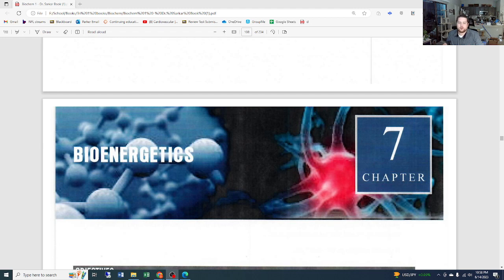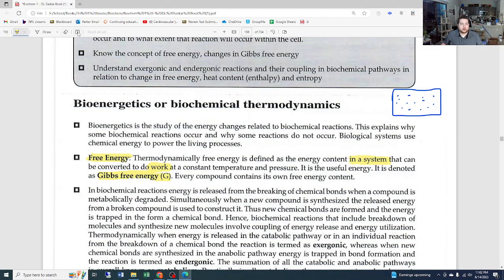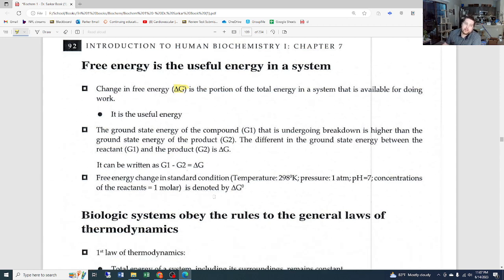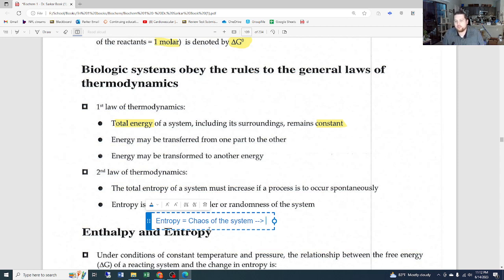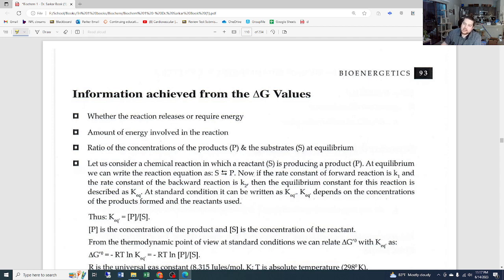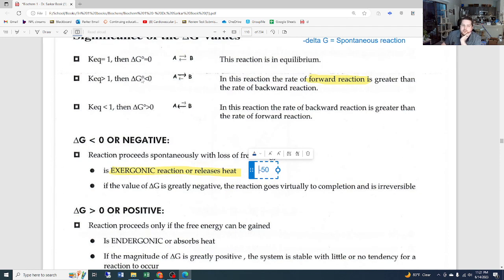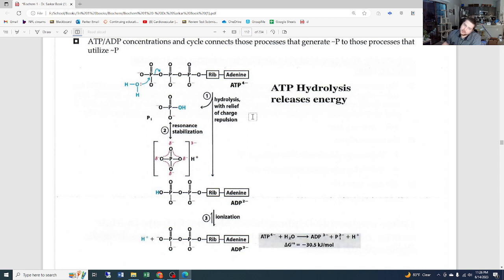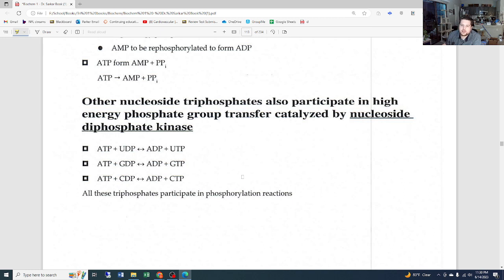Book: Ch 7 Bioenergetics